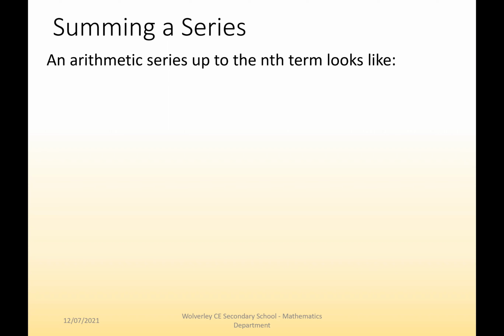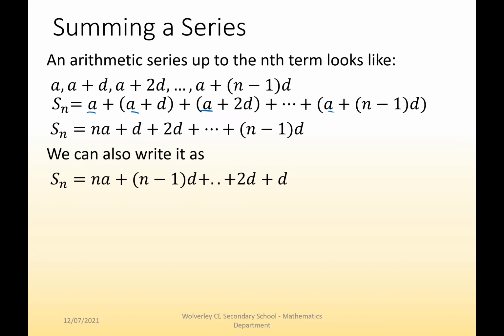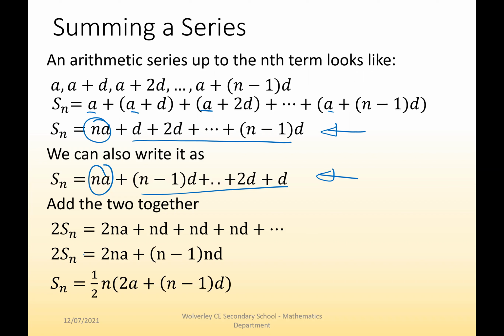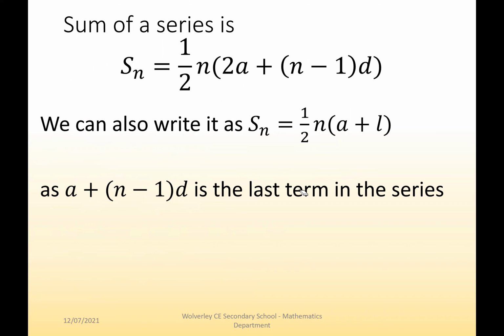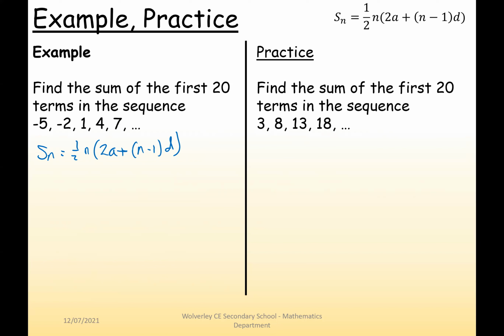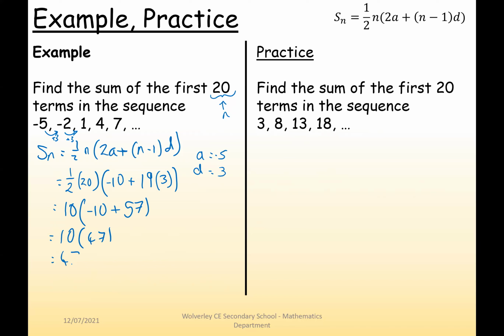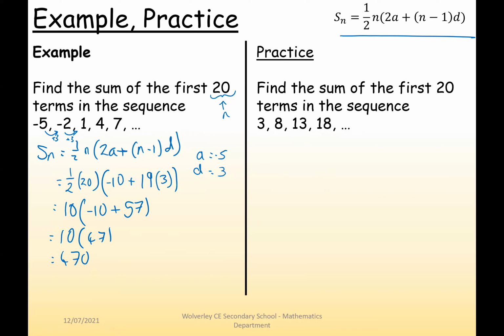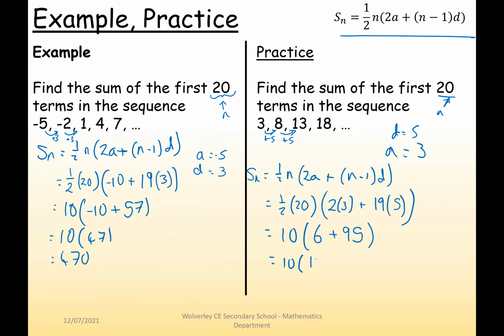03 Summing Arithmetic Series